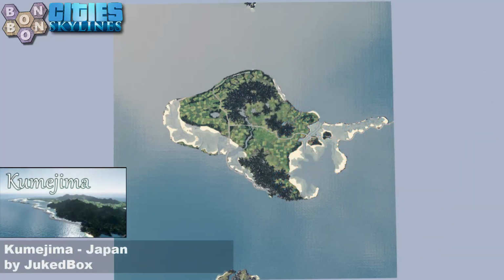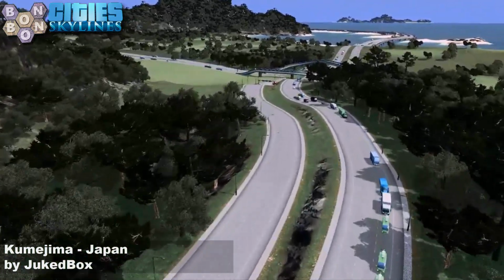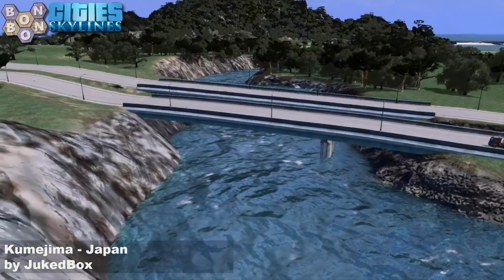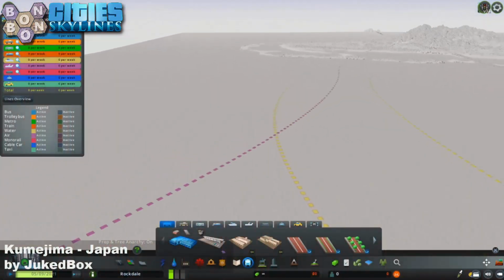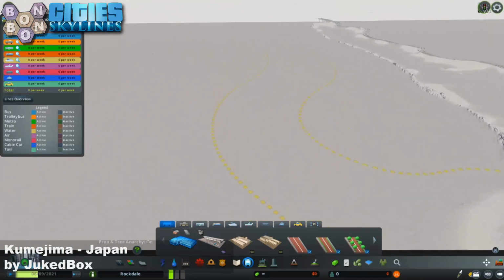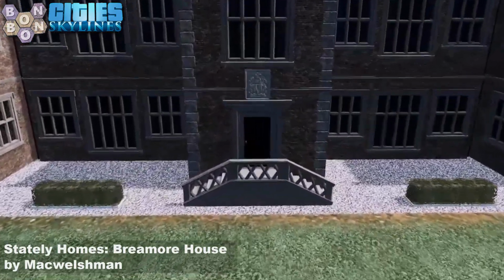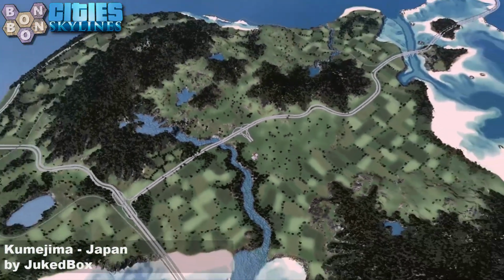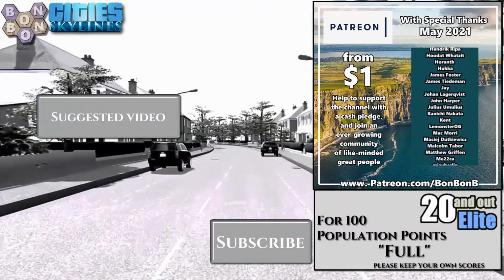CitiesSkylines - What Map - Map Review 1237 - Kumejima - Japan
Today:
Kumejima - Japan by JukedBox

Intermission Voice Artist:
Zack Otto